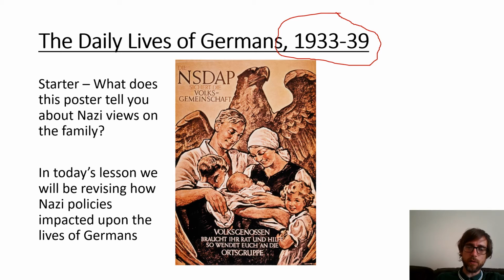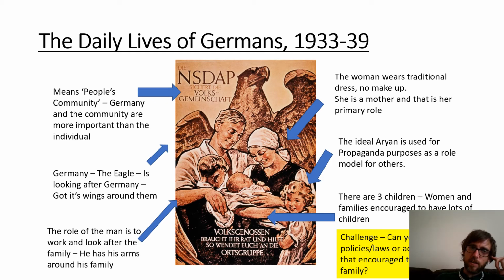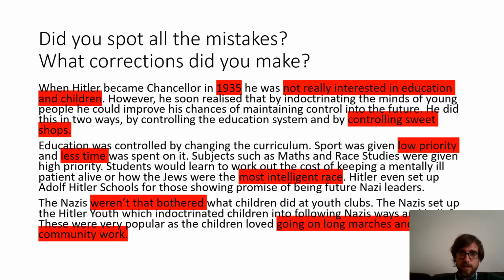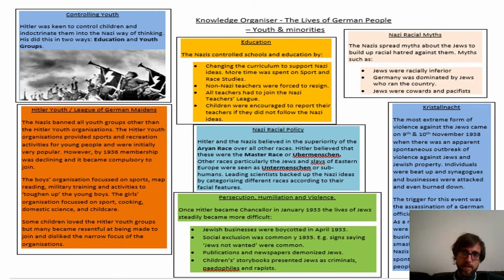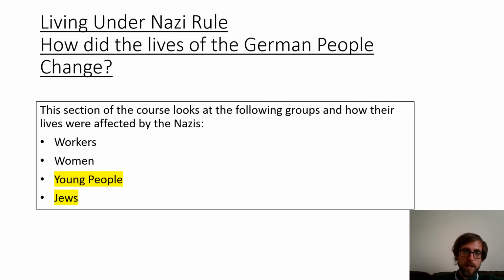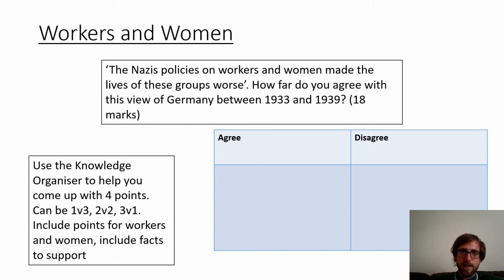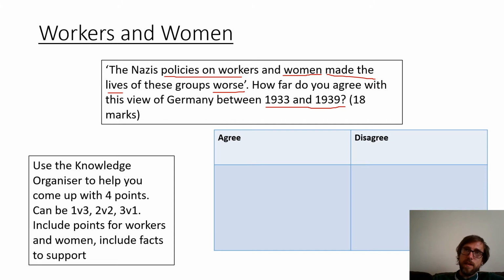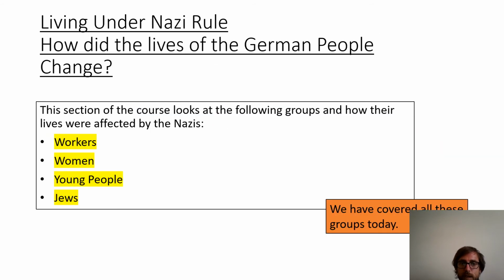Living Under Nazi Rule - Daily lives 1933-39 Revision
In this lesson Mr Cross will go through how life changed for different groups in Nazi Germany 1933-39.  You will do several small activities.  You should then revise and have a go at the SMHW Quiz.